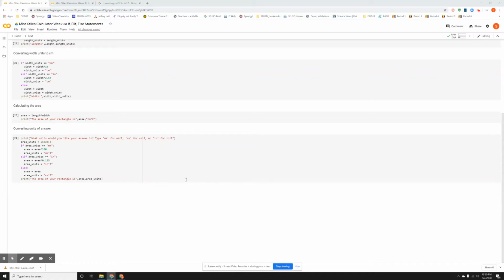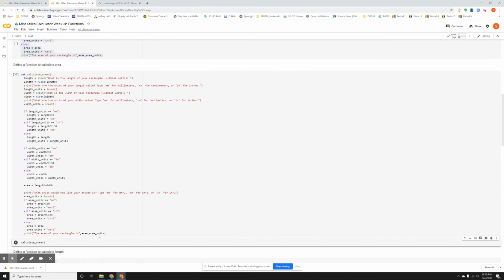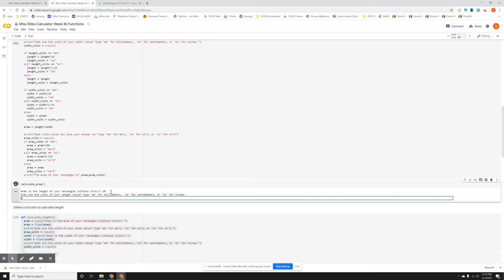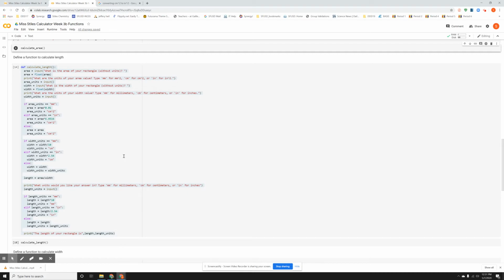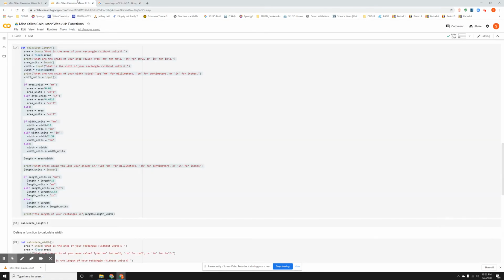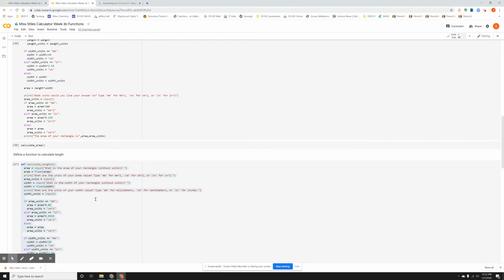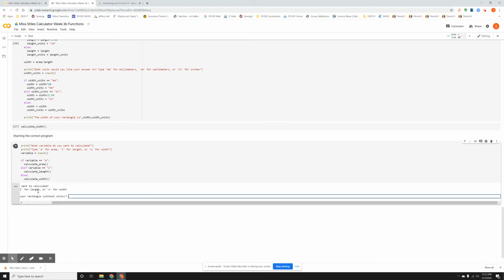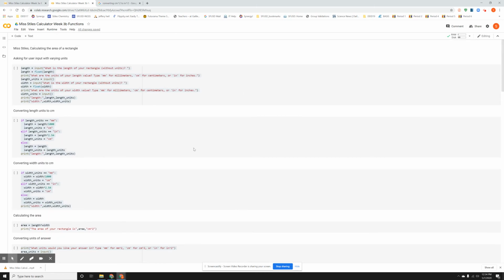Miss Stiles Calculator (area of a rectangle) Week 3b Functions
I make the final edits to my calculator. I define 3 functions to solve for the three variables in the equation. a = l*w